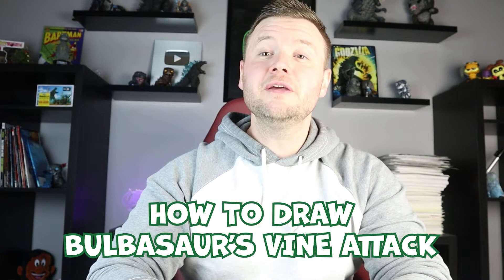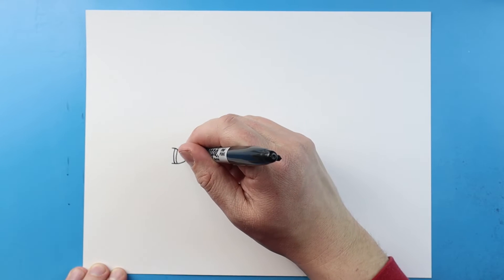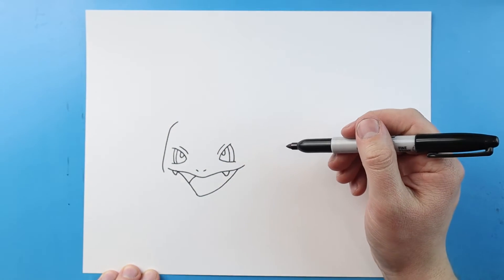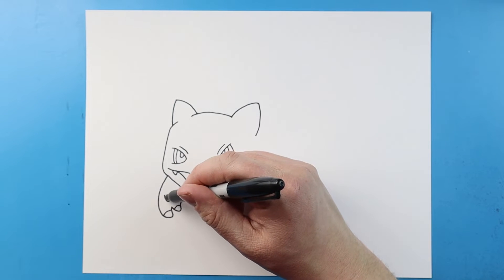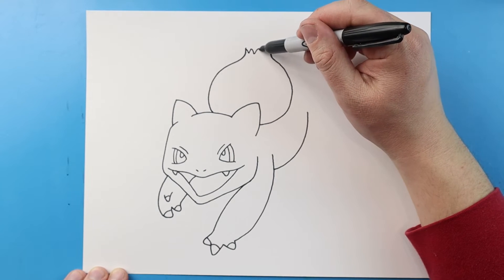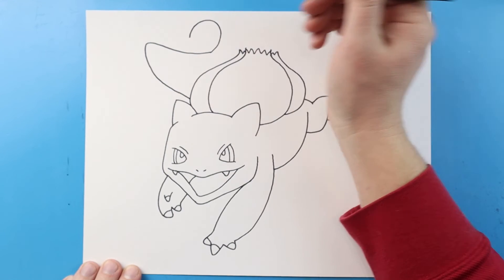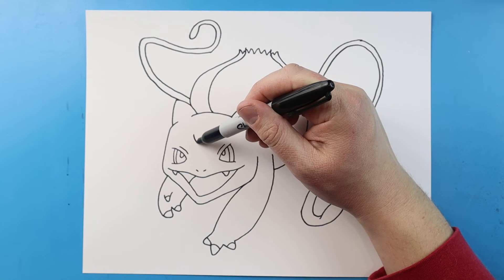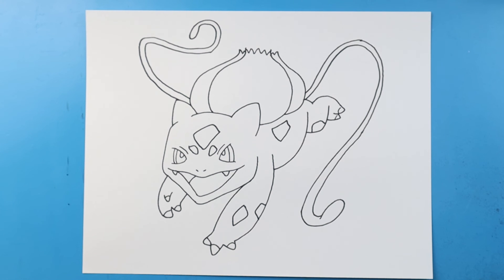How to Draw Bulbasaur's Vine Attack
Step by step video on how to draw Bulbasaur's Vine Attack!!!

how to draw pokemon
how to draw bulbasaur
how to draw pikachu
drawing
draw
art
how to draw art
art videos
art channels
art channel
drawings
drawing videos
art channels
drawing channels
how to draw videos